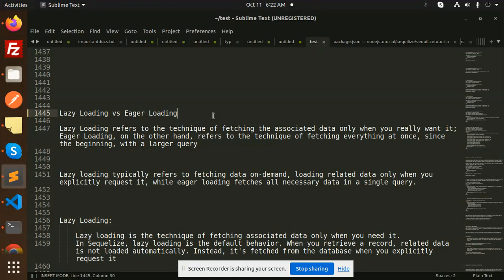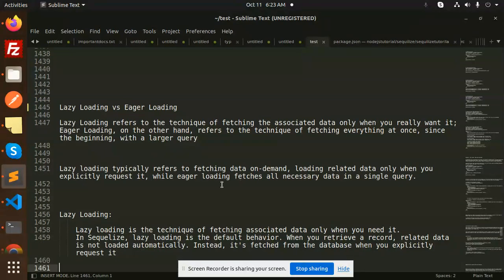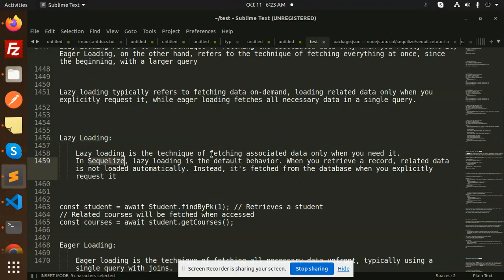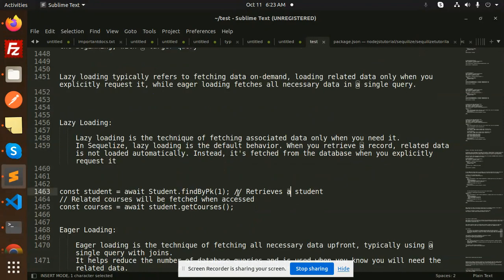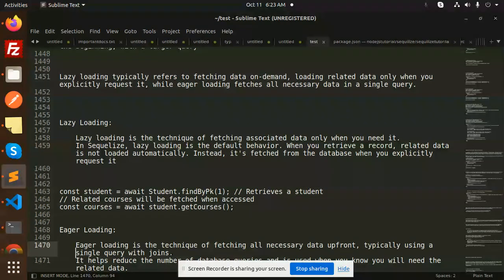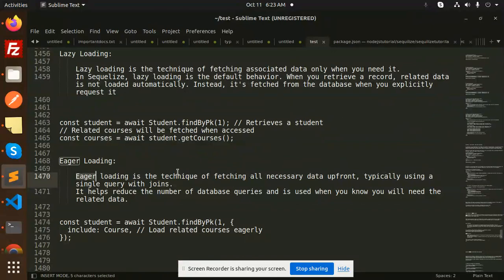Sequelize ORM with NodeJS #17 Lazy Loading vs Eager Loading Sequelize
Become a Node.js and Sequelize ORM Ninja!

Lazy Loading refers to the technique of fetching the associated data only when you really want it; Eager Loading, on the other hand, refers to the technique of fetching everything at once, since the beginning, with a larger query

Lazy loading typically refers to fetching data on-demand, loading related data only when you explicitly request it, while eager loading fetches all necessary data in a single query.

Eager Loading:

    Eager loading is the technique of fetching all necessary data upfront, typically using a single query with joins.
    It helps reduce the number of database queries and is used when you know you will need the related data.

Lazy Loading:

    Lazy loading is the technique of fetching associated data only when you need it.
    In Sequelize, lazy loading is the default behavior. When you retrieve a record, related data is not loaded automatically. Instead, it's fetched from the database when you explicitly request it

Nest